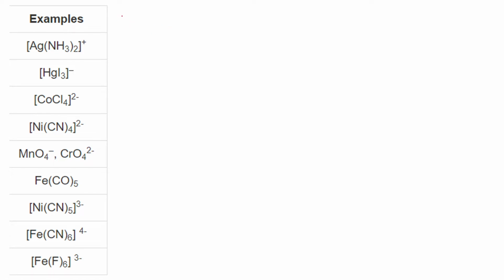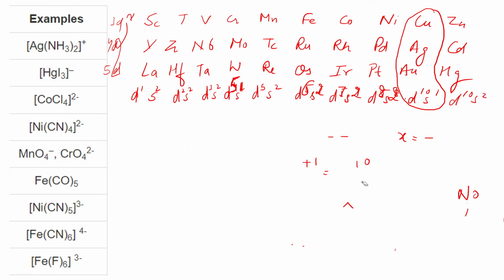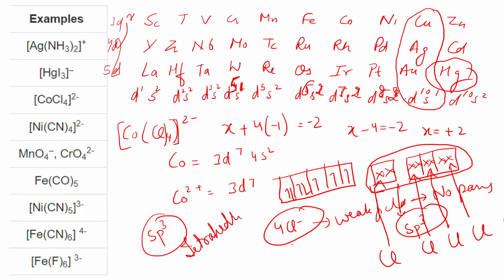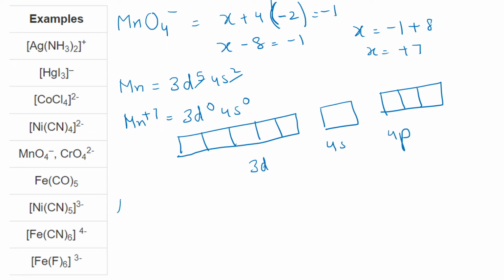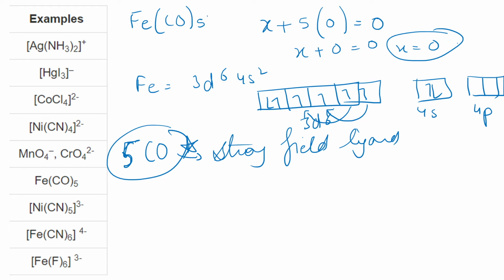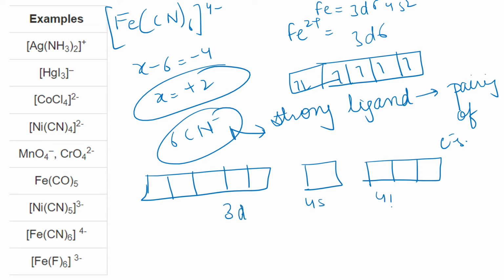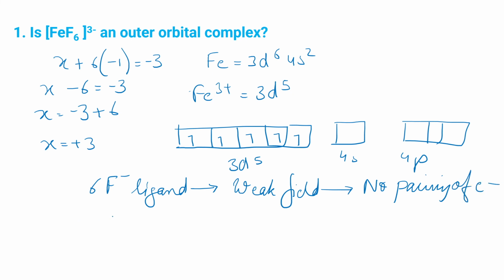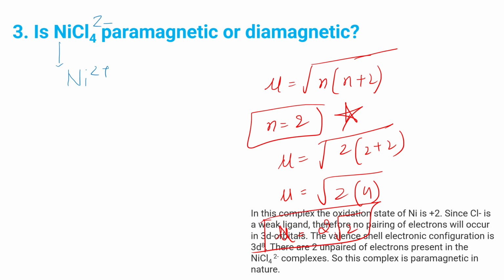Calculating Hybridization using VBT, Coordination Compounds, Class-XII, Part-4, NCERT